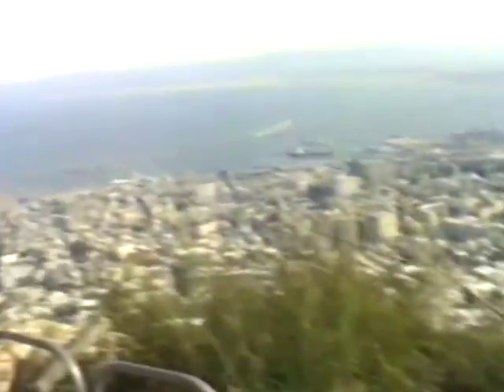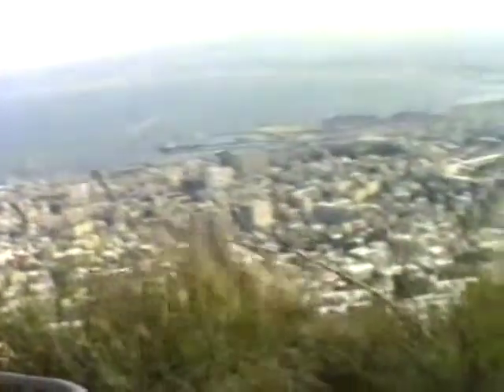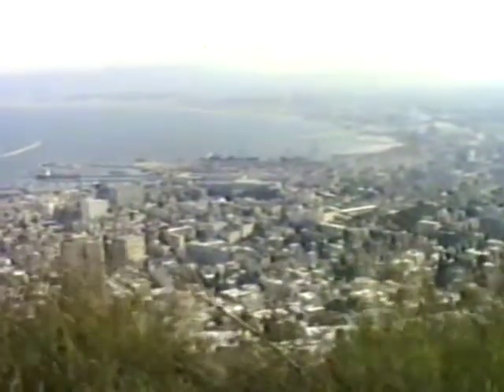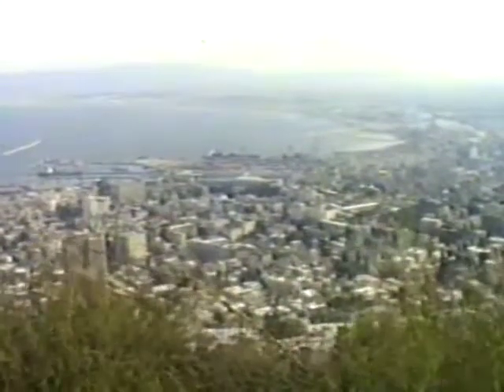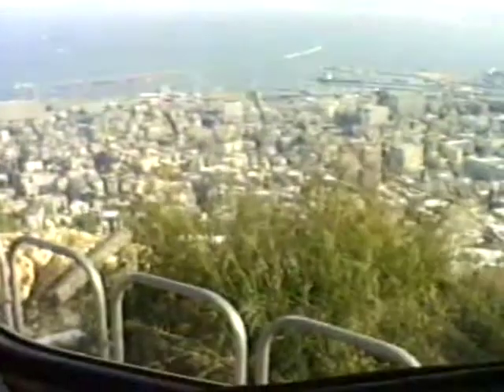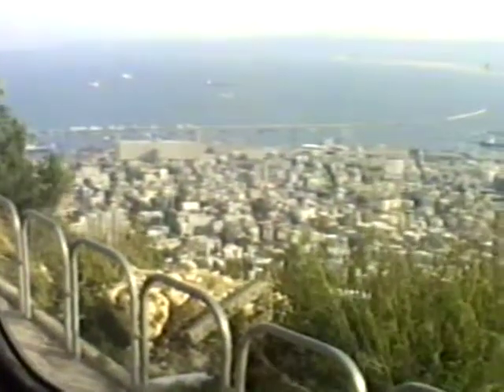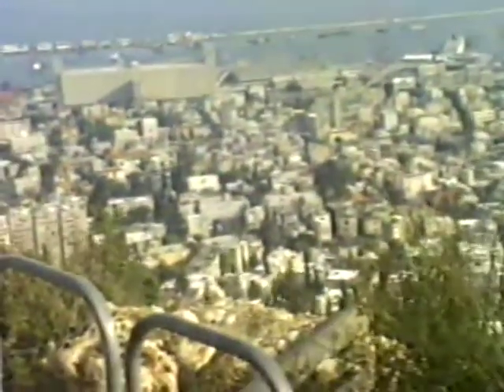253.2.LebanonBorder MarkFulkeJennStarkenburgHaifaDruzeWalter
253.2.Lebanon Border Mark Fulke Jenn Starkenburg Haifa Druze Walter Narrates bus tour of northern Israel.  1992